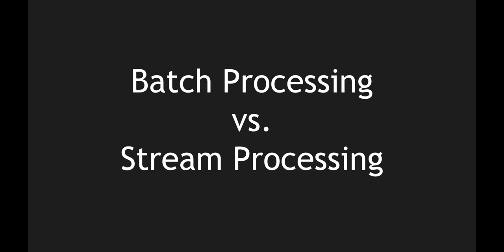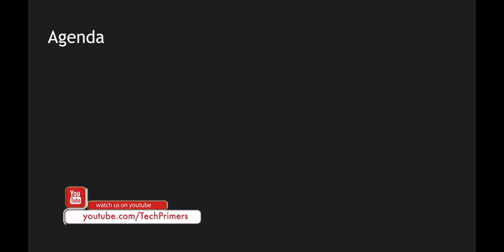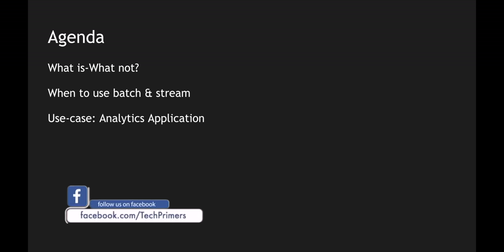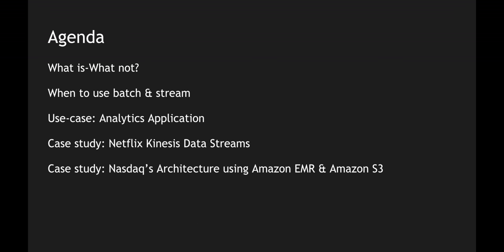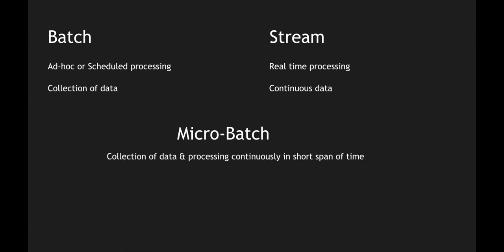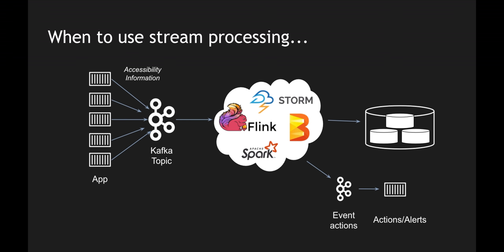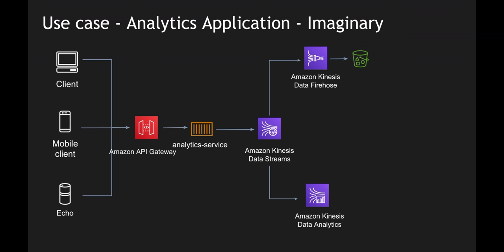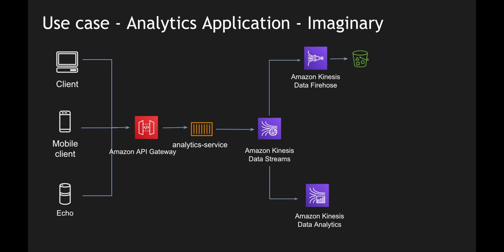Batch Processing vs Stream Processing | System Design Primer | Tech Primers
This video about batch processing and stream processing systems covers the following topics

⏱ Chapter Timestamps
0:00 - Agenda
1:00 - What is Batch?
1:15 - What is Stream?
1:32 - What is Micro-Batching?
2:19 - When to use batch processing
3:47 - When to use stream processing
6:16 - Use-case: Analytics Application
10:52 - Case study: Netflix Kinesis Data Streams
11:43 - Case study: Nasdaq’s Architecture using Amazon EMR & Amazon S3
12:36 - Summary

📌 Links
🔗 Netflix Case study
🔗 Nasdaq Case study